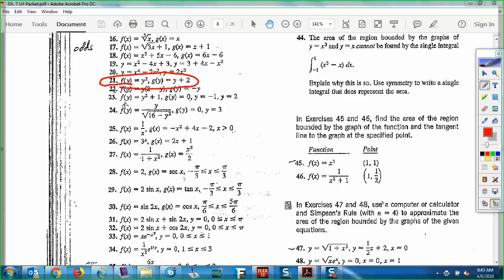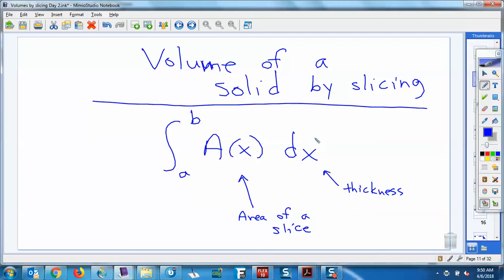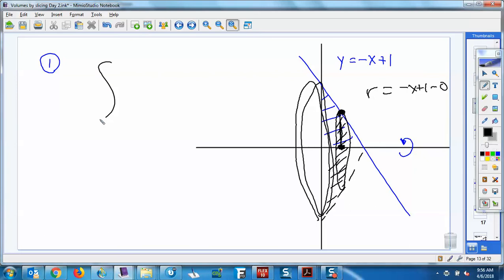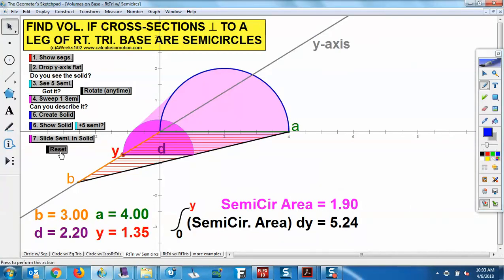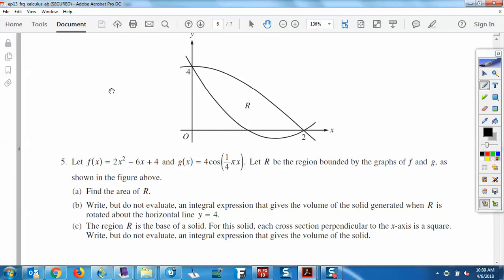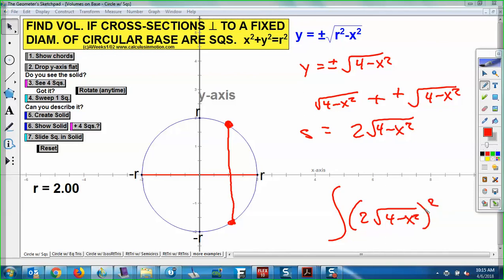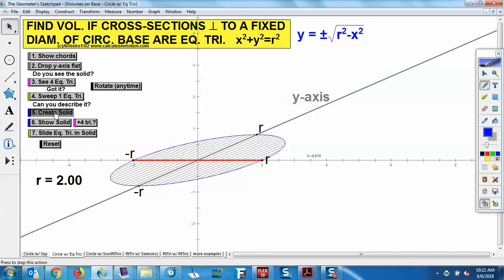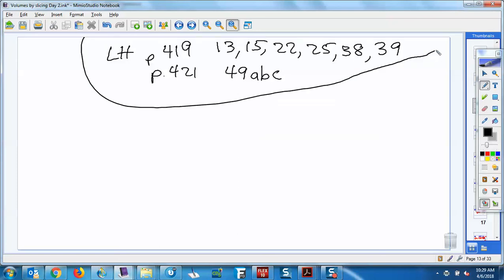Apr. 6 Class Video